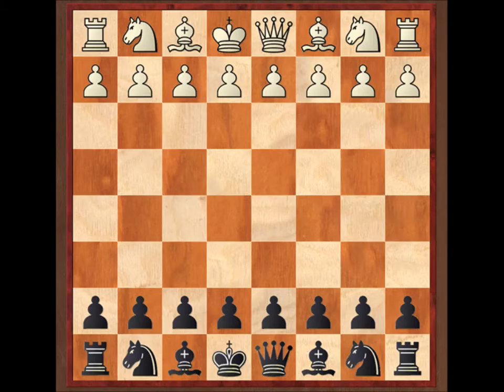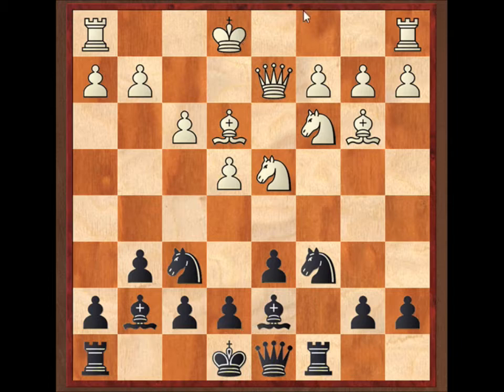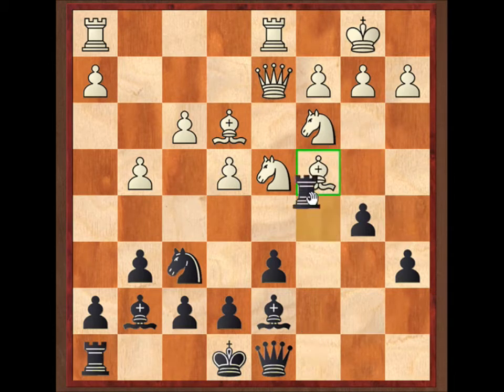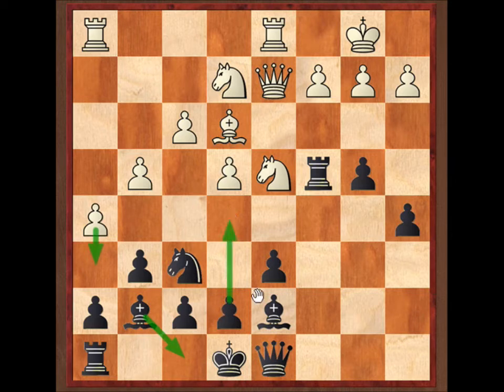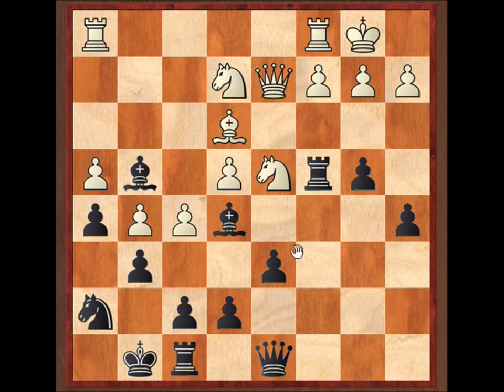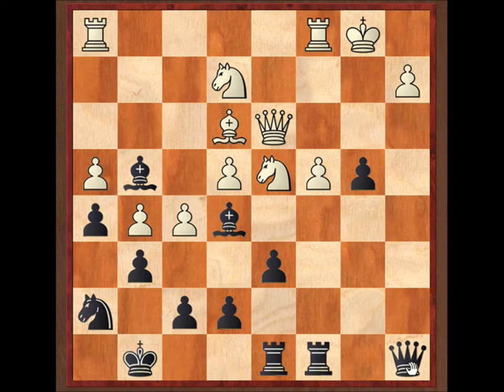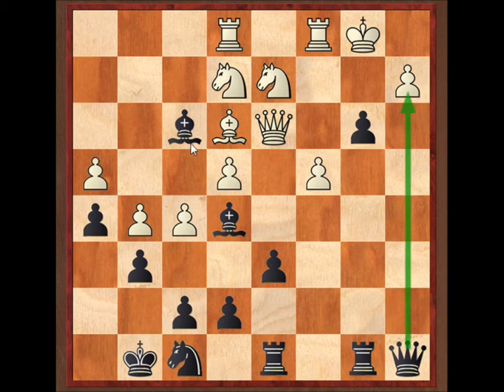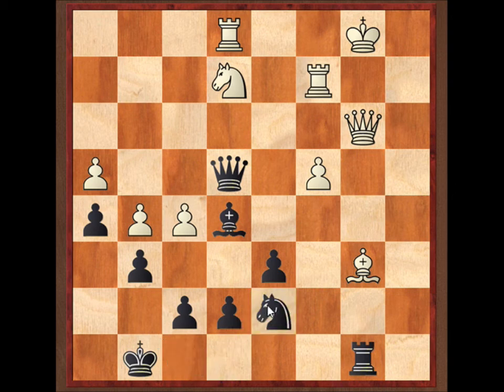INSANE Grandmaster Chess Game: Why castling early is overrated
Commentary on an attacking Sicilian Dragon game featuring chess prodigies GM Ter Sahakyan from Armenia and Yangfan Zhou from England. World U16 Olympiad, Turkey 2009